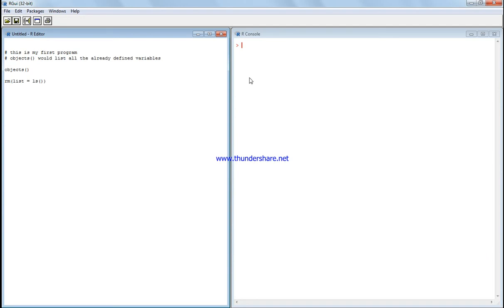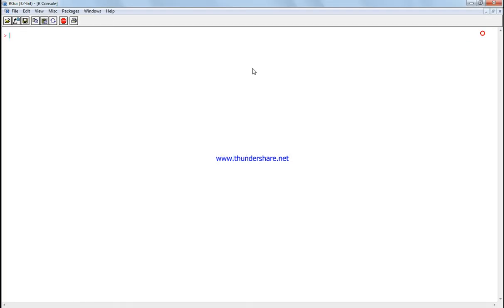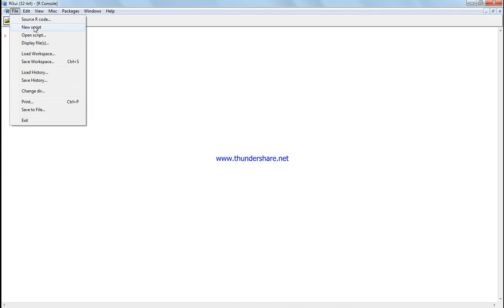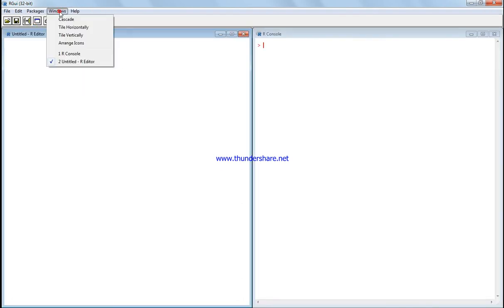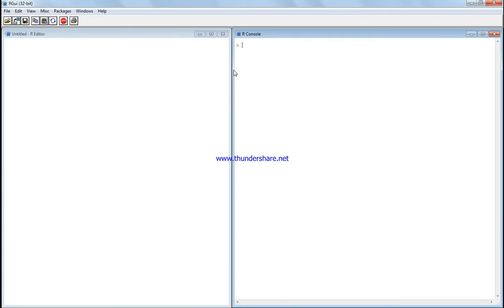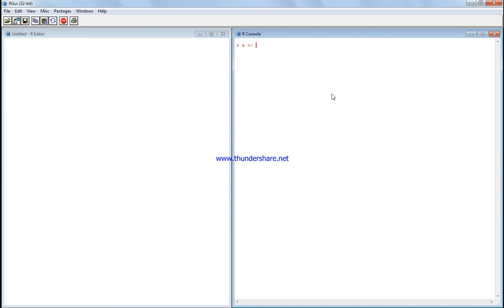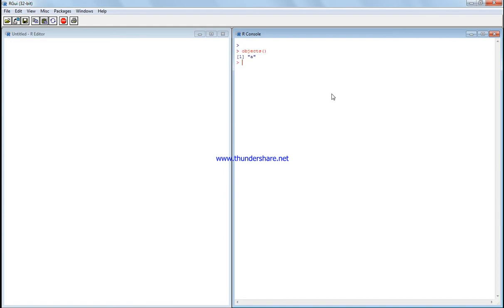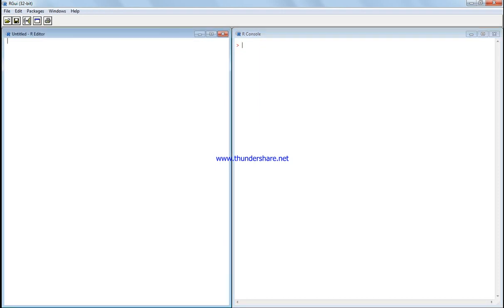R Lesson 1 | R Tutorial 1.1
This video is a tutorial for programming in R Statistical Software for beginners, using R Studio.